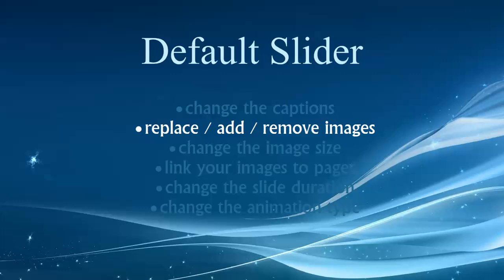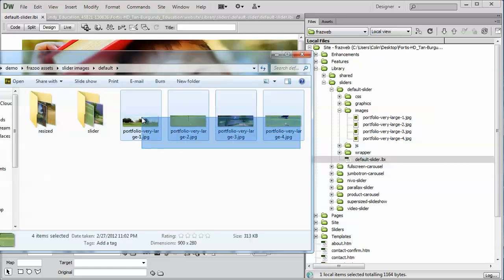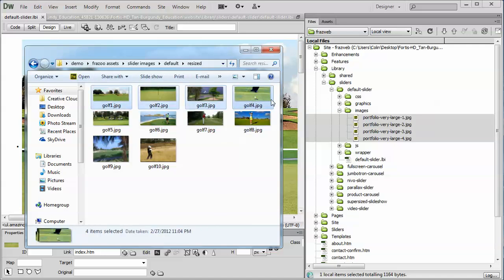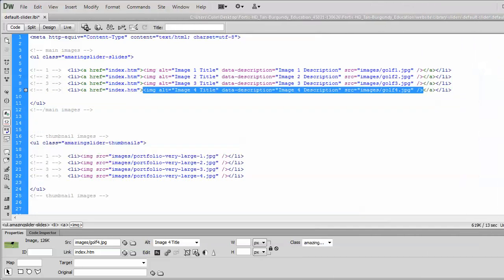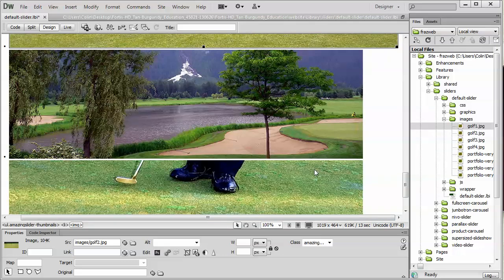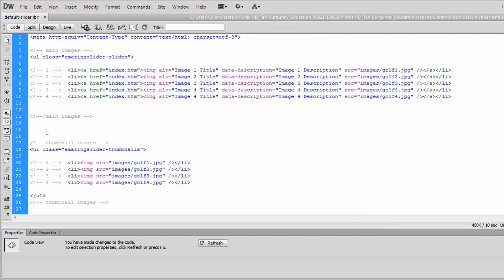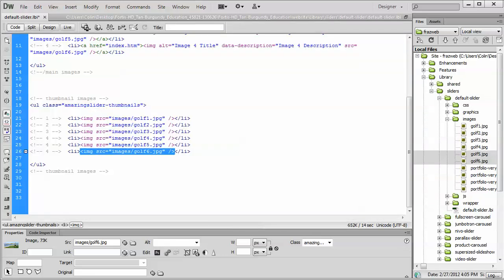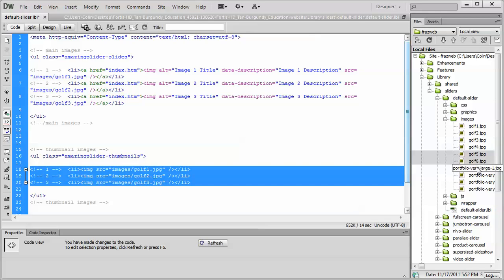Amazing Slider add remove and replace images Dreamweaver.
Learn how to add, remove and replace images for the Amazing slider using Dreamweaver.